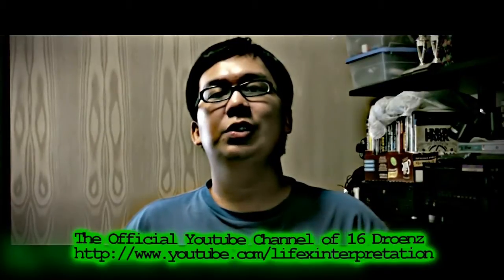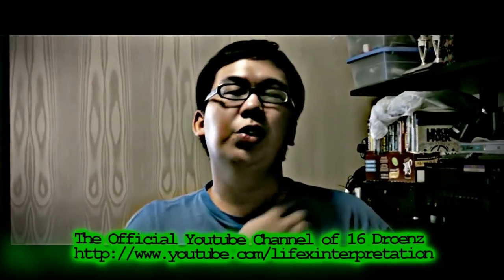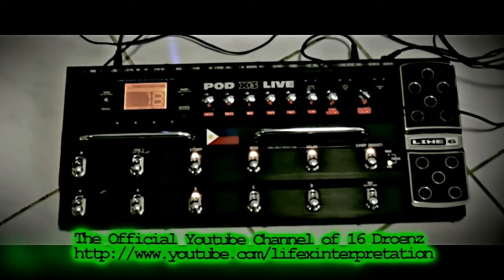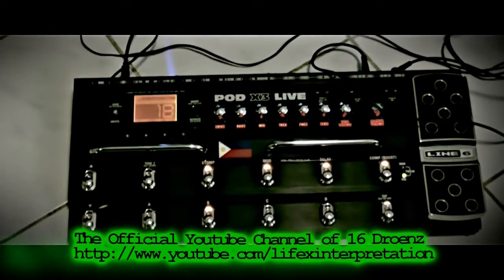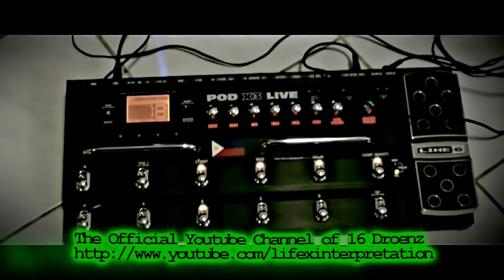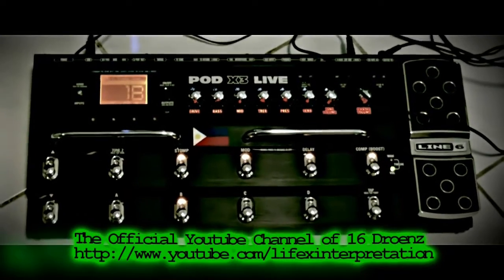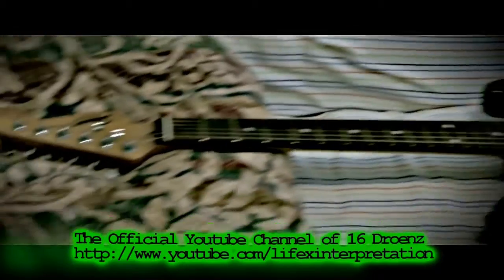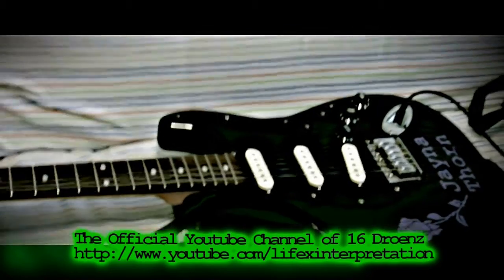HOW TO RECORD MUSIC FROM HOME OR MINI STUDIO the easy way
This video was shot 02/26/13.

In this video, Rex talks about how the band records their compositions . Previously, the band recorded music using just a Digitech RP50 that's hooked directly to the computer (as seen Of course, that would be the cheap way and quality is not expected to be great.

Starting November 2008, the band began recording using the Line 6 POD X3 Live after Rex purchased it online since the band wanted to start recording music with better quality.

The band also uses Lexicon Alpha Desktop Recording Studio for recording vocals and drums. The band runs a mixer through the Lexicon Alpha (for vocal recording and also to be able to run multiple microphones for live drum tracking, while the Lexicon Alpha is hooked into the computer via USB. Alternately, the band uses the Yamaha DD-55 for drum tracks while running the EZDrummer or the AudioRealism Drum machine vst's).

The band uses three different recording software: Sony Acid Pro 6.0, Adobe Audition 3.0, and Audacity.

Rising Sun out now!

16 Droenz uses equipments from Line 6, Boss, Yamaha, Dean, BC Rich, Ibanez, Rogue, Fender, Crate, Pearl.

Notable Equipments:
Fender Frontman 25R 25W 1x10 Guitar Combo Amp
Fender Frontman 212R 100W 2x12 Guitar Combo Amp
Fender Stratocaster Special
Customized Squier Stratocaster Affinity Series
Squier by Fender Stratocaster with Fender Jeff Beck Vintage Hot Noiseless Pickups
Digitech RP50
DigiTech XMM Metal Master Heavy Metal Distortion Pedal
Dean Vendetta XM
Dean Vendetta 1.7 7 String
Dean Deceiver X
Rage Amps
B.C. Rich Mockingbird Masterpiece Series
B.C. Rich Warlock
Ibanez RG-Series
Boss DS-1 Distortion
Boss DD-7 Digital Delay
Boss ML-2 Metal Core
Boss AC-3 Acoustic Simulator
Boss CH-1 Super Chorus
Boss BF-3 Flanger
Boss AW-2 Auto Wah
Boss FV500H Volume Pedal
Line 6 POD X3 Live
Rogue LX200B Series II Bass Guitar
Rogue Grand Concert Cutaway Acoustic Electric Guitar
Crate FlexWave Series FW120 120W 2x12 Guitar Combo
Peavey TNT 130
Pearl Drumset
Yamaha DD-55
Casio CTK-5000 Keyboard